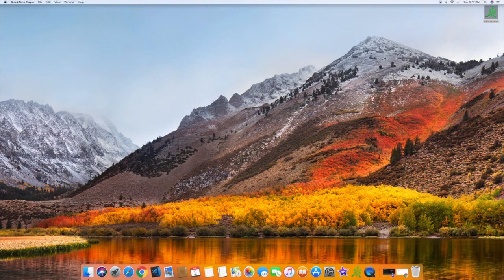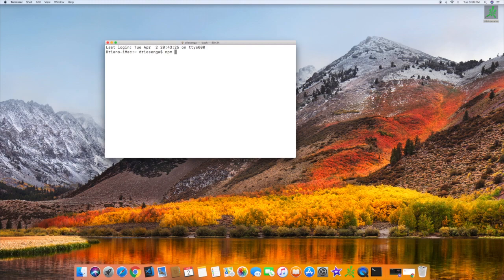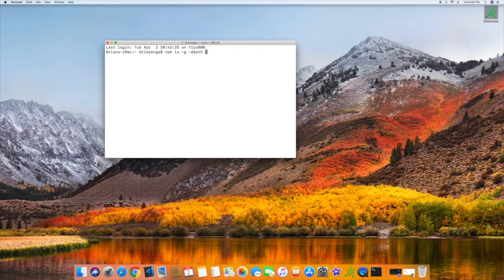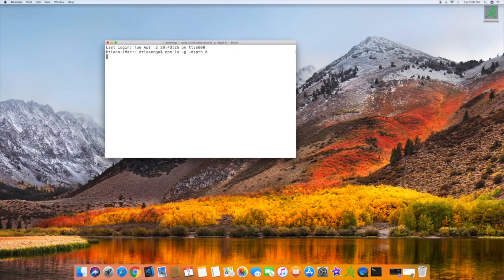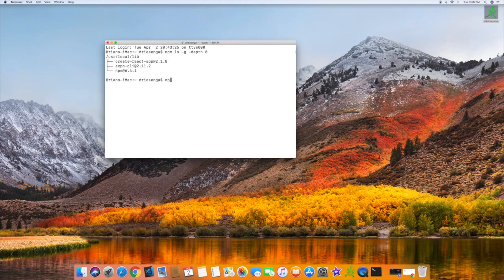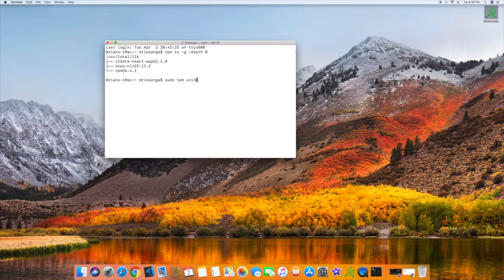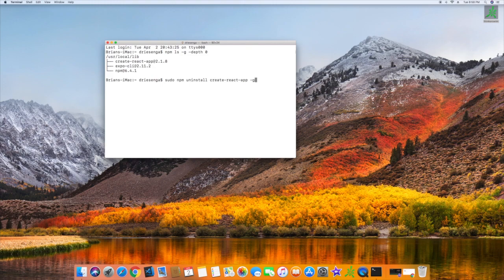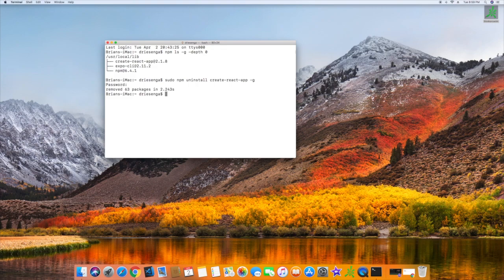How to Uninstall Global NPM Packages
This lesson will show you how to use the command prompt to find and uninstall globally installed NPM (Node Package Manager) files.